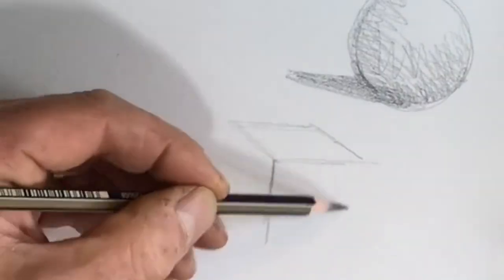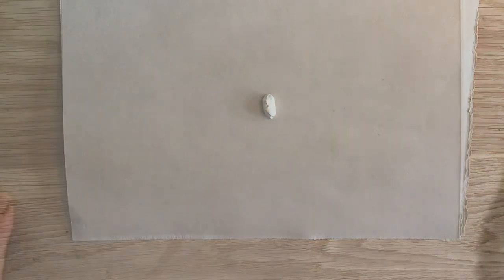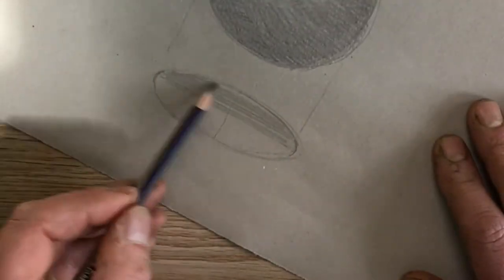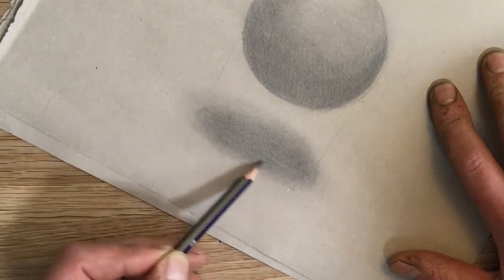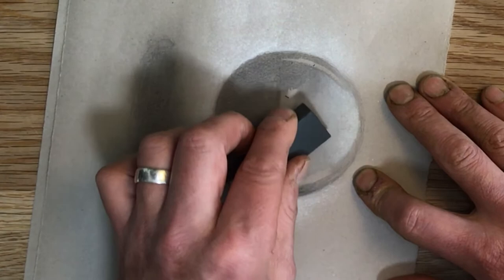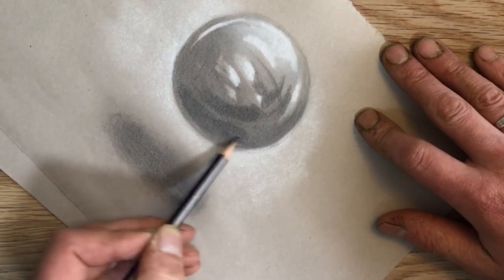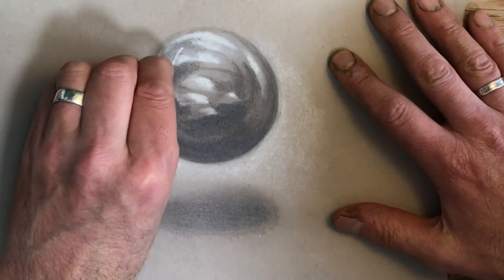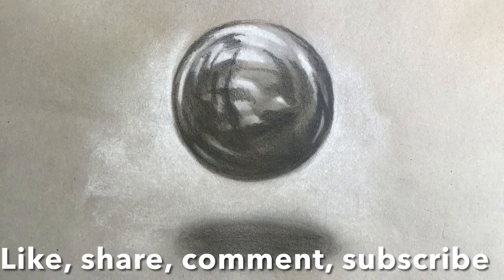How to draw a surreal floating metal ball!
The good old beginners lesson taken to the next level!
Simply by working on grey paper and introducing white chalk as well as pencil we can totally transform the boring old sphere, cube and cone lesson! Start as you mean to go on or take that beginners lesson you've already done to the next level. This lesson is Part 1 - Floating sphere. Coming soon Wooden Cube and Glass Cone!